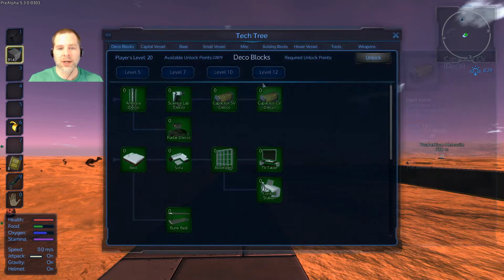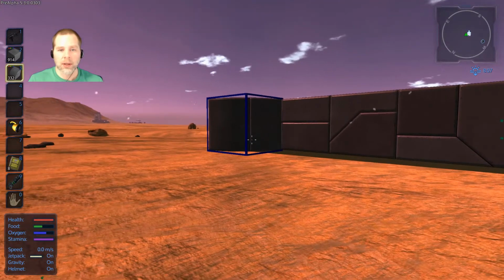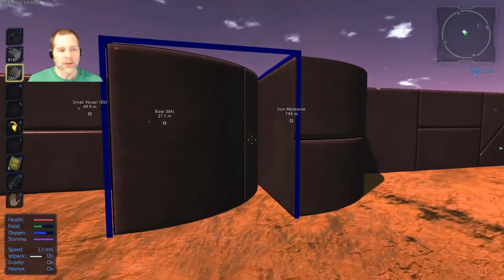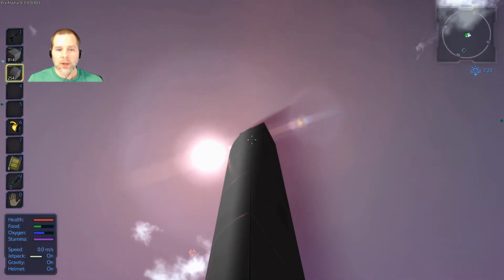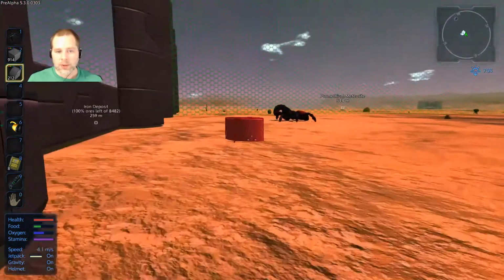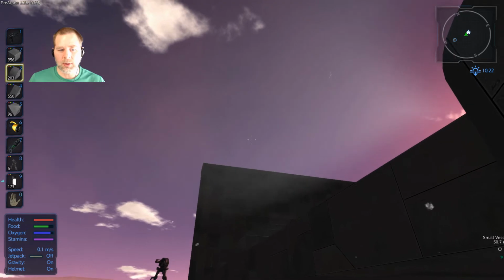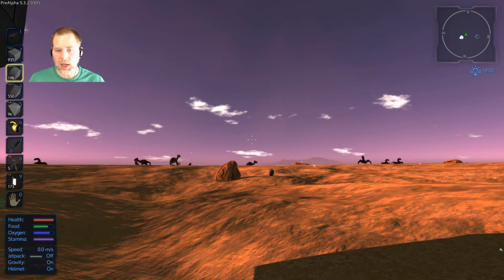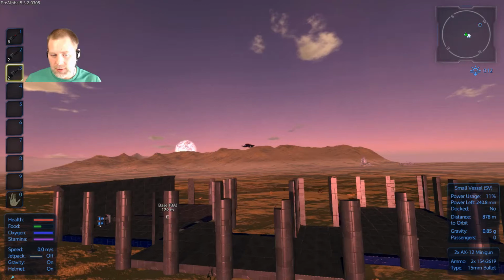Lift Plays Empyrion S2E44 - It's Not a Replica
In this episode we start building a new big base on Zeyhines, and fight off a few critters on the way.

Empyrion is currently in pre-alpha. It is a 3D open world, space survival game. You can travel  from planet to space and other planets, and an entire galaxy is planned for future versions. It combines elements of games like Minecraft, Space Engineers, and first person shooters. Gather resources by mining or raiding, craft things you need, and keep up with your oxygen and food supplies while you build hovercrafts, ships, and both land and space bases.